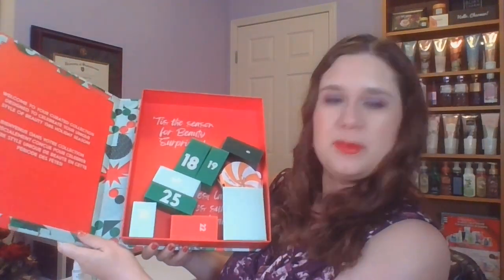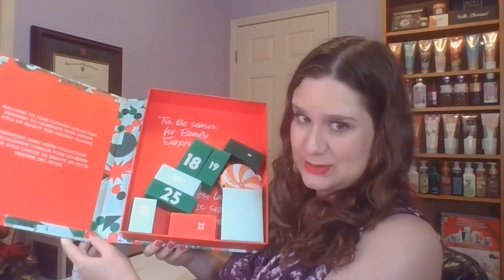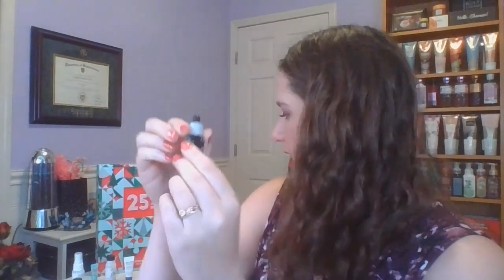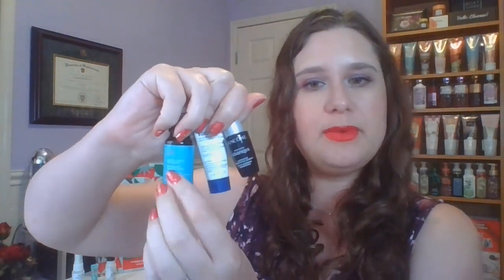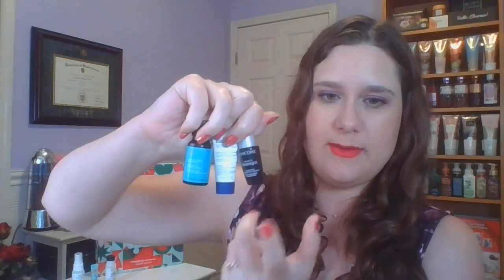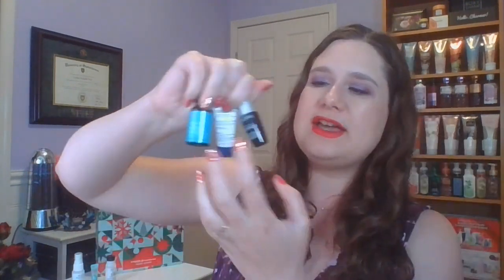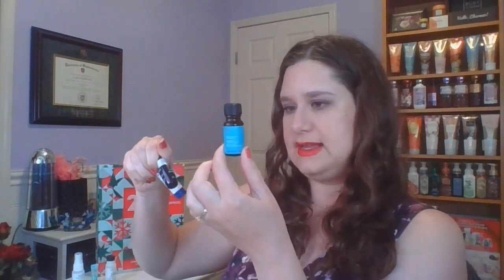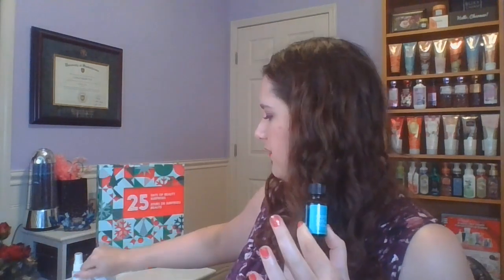Advent Calendar Project Pan 2024 Update 7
We are supposed to pick 24-25 small deluxe size, samples, easy to use up products and put them into our "advent calendar" to pan.
Hélène - HMM Makeup: It:     / @abeautygurumadem...

Project Rules:

Feel free to dig up that old advent calendar, or one you just finished opening recently because we’re turning the 24 or 25 little doors into a year-long panning project for small items we’ve been meaning to use up (deluxe samples, minis, last little bits of stuff from previous projects, etc.) This panning project involves 4 things:

1. An interest in participating in this year-long project
2. Selecting 24 to 25 items you would like to pan* (they should be small items, such as samples or products that are close to being finished) — you don’t need an advent calendar to select your items, just something to help you pick them at random…it should be a surprise!
3. A way to offer your monthly updates: posting on your InstaGram, uploading a YouTube video, or even a comment on this channel’s video update or on Hélène or Paula’s video updates to share your progress with us.
4. A desire to start this project around December 27th, which is when we will kick off the project.

Mario Badescu Skincare Facial Spray With Aloe, Cucumber, and Green Tea
Soapbox Body Lotion Argan Oil
Moroccanoil Hair Treatment
Biotherm Blue Pro-Retinol Multi-Correct Cream
Lancome Advanced Genifique Youth Activating Concentrate

Content In This Video:

00:00 Intro
00:56 Mario Badescu Spray
01:11 Benefit Primer
01:25 Soapbox Lotion
01:51 New Roll Ins
04:22 Goals
05:20 Outro